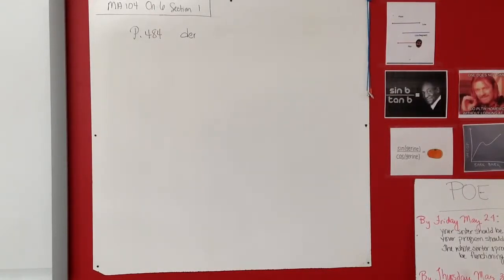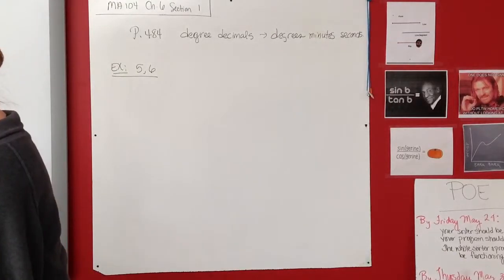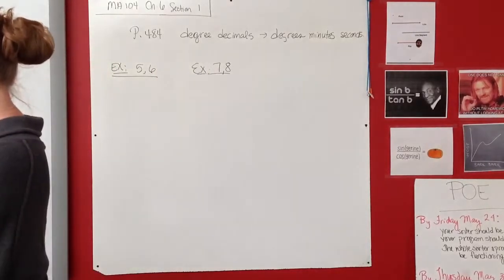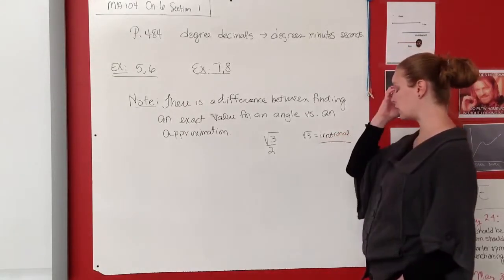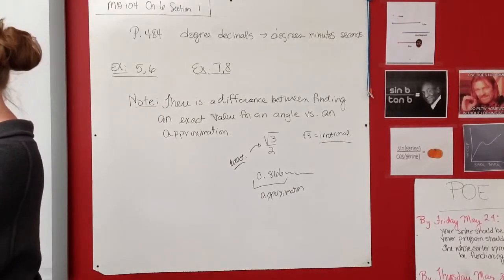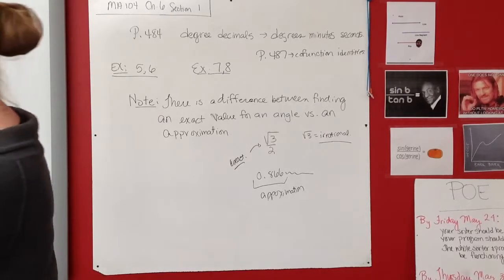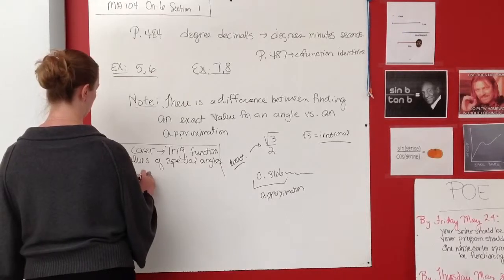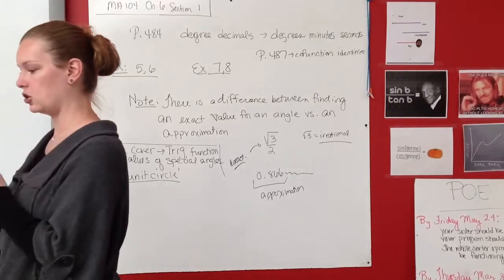Chapter six section one part two